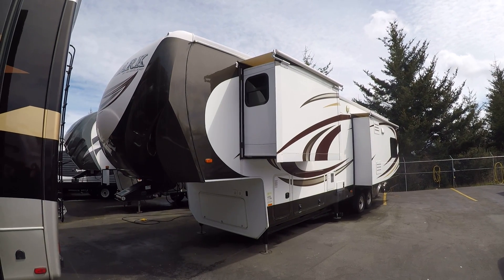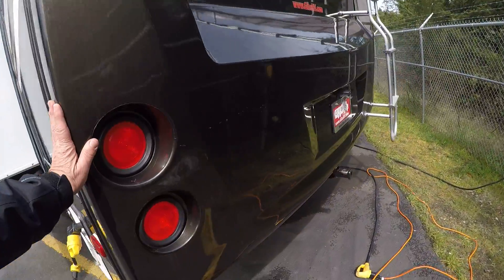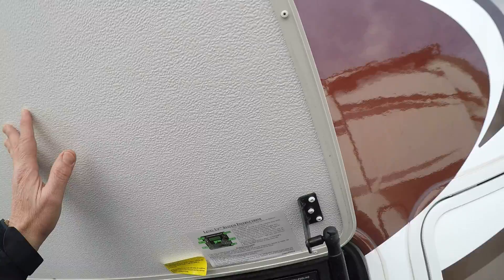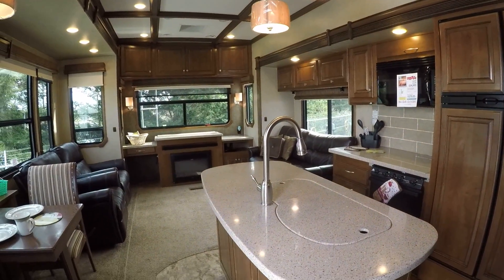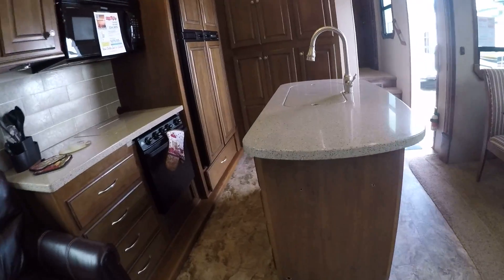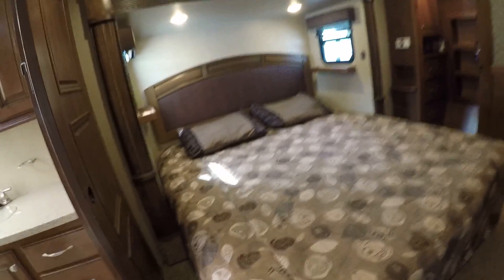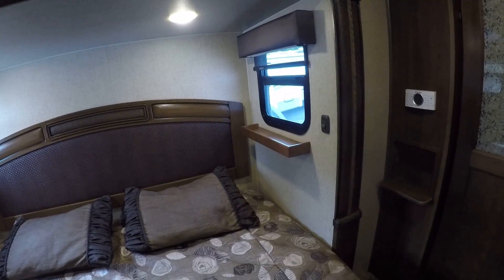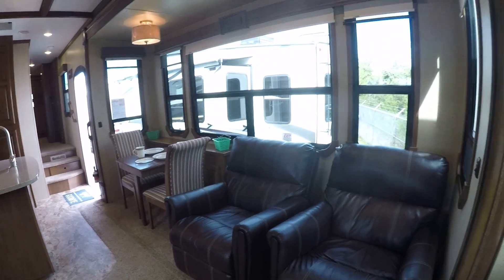2014 Landmark Monterey #31511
Luxury rear entertainment 5th wheel with 3 slide-outs, auto leveling, 4-door refrigerator and so much more! On sale... this RV is one of our best values!

Landmark FW by Heartland RV w/Rear Entertainment Including Desk Area for Laptop, Overhead Storage, Slideout Sofa/3 Burner Range & Refrigerator, Overhead Storage, Kitchen Island w/Dbl. Sink, Pantry, Slideout Recliners & Dining Table & Chairs, Step Up to Side Aisle Bath w/Toilet, Sink & Tub/Shower, Dbl. Bath Entry, Front King Bed Slide, Ward. w/Sliding Doors, W/D Prep, Dresser and Much More!